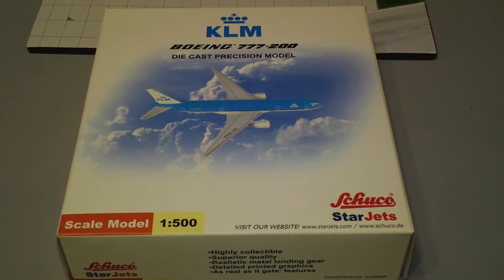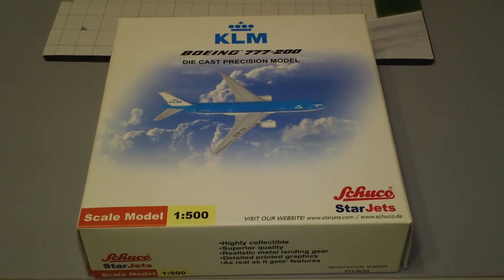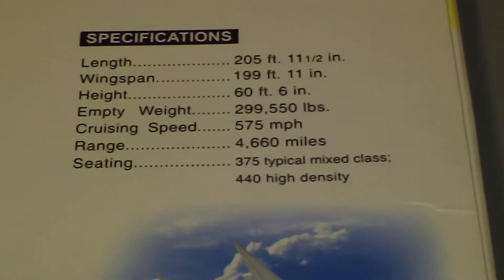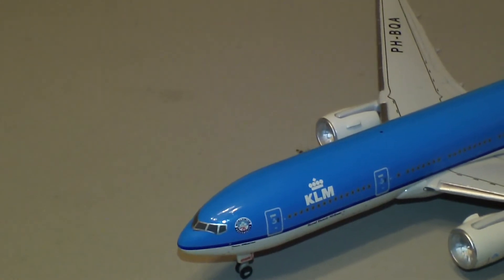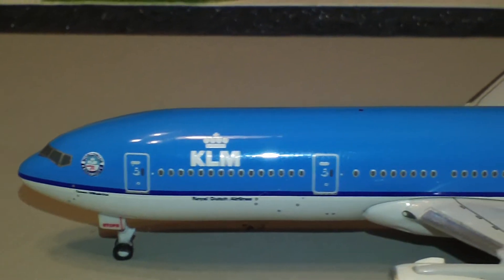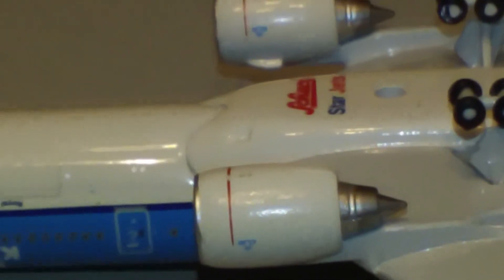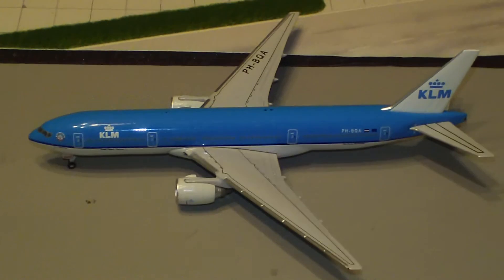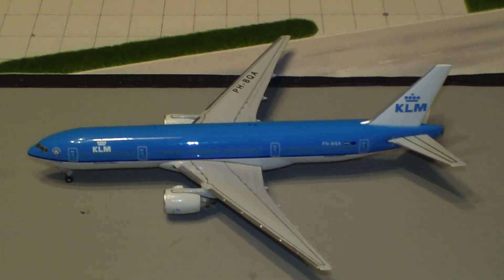Review: Star Jets 1/500 Scale KLM Boeing 777-200ER Reg. PH-PQA "Queen Wilhemina"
Episode 19

Star Jets 1/500 Scale KLM Boeing 777-200ER Reg. PH-PQA "Queen Wilhemina"
Limited edition of 2000 units.